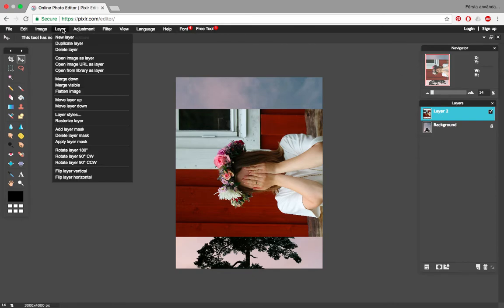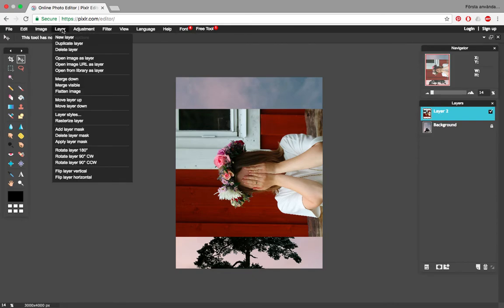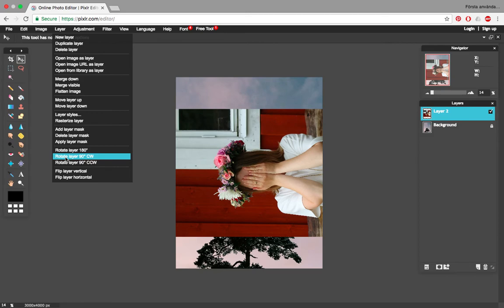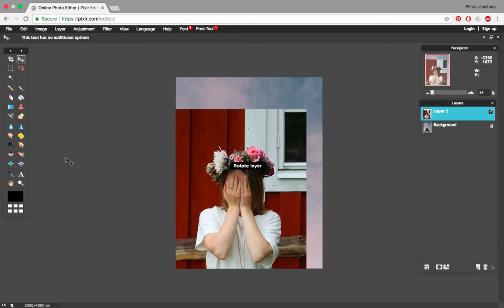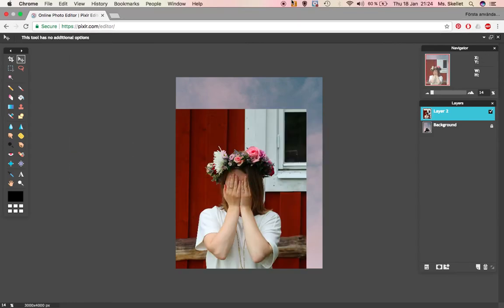3. Rotating Image